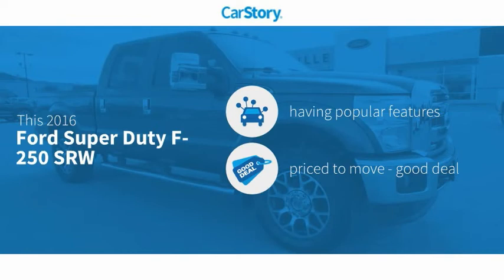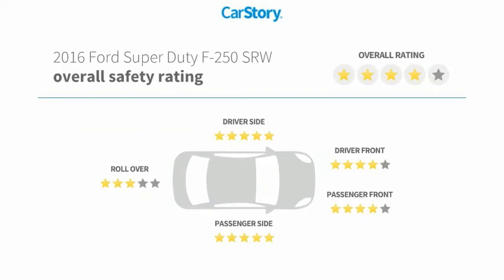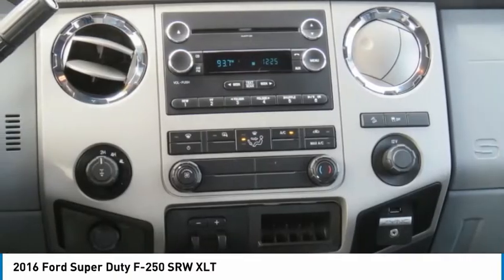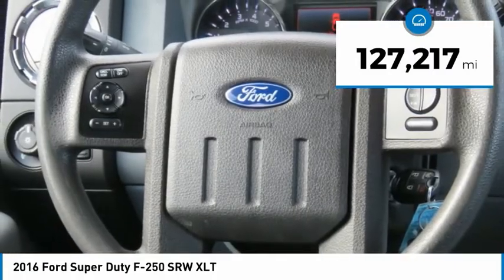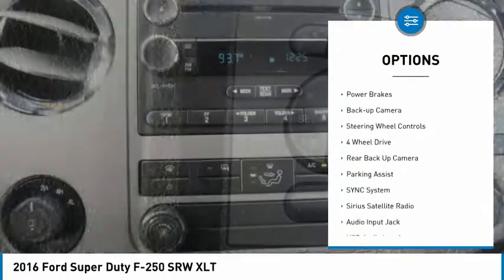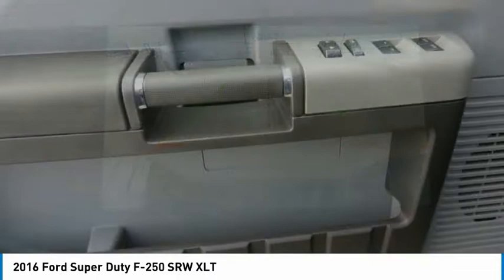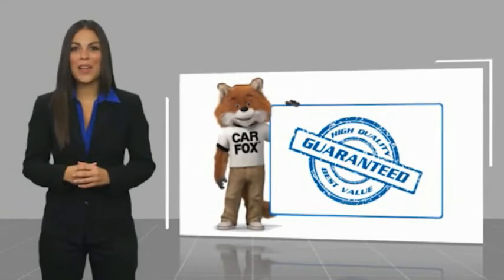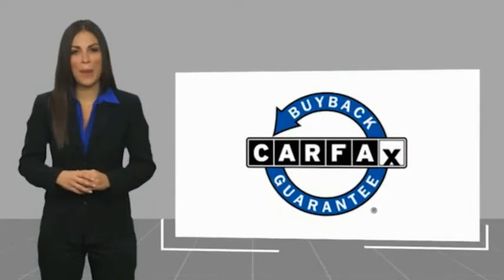2016 Ford Super Duty F-250 SRW PC38783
2016 Ford Super Duty F-250 SRW XLT